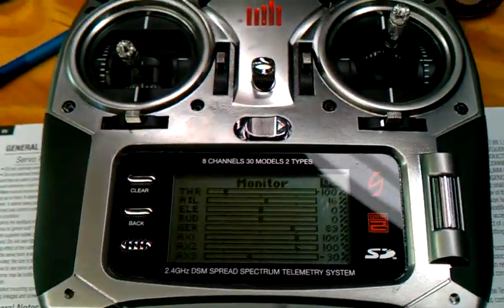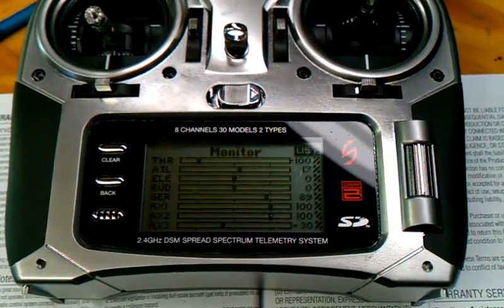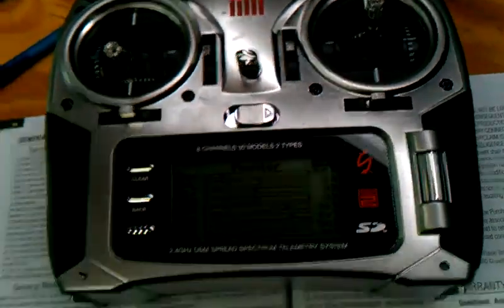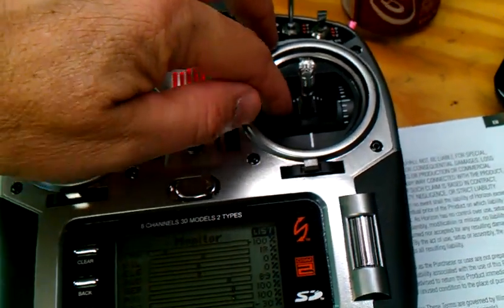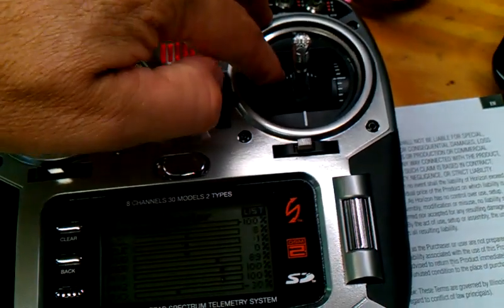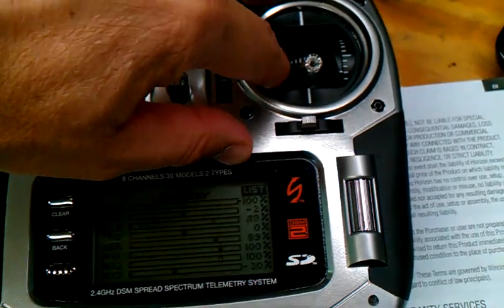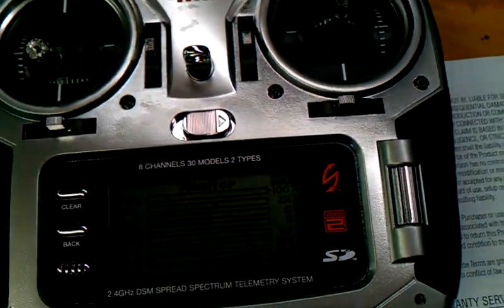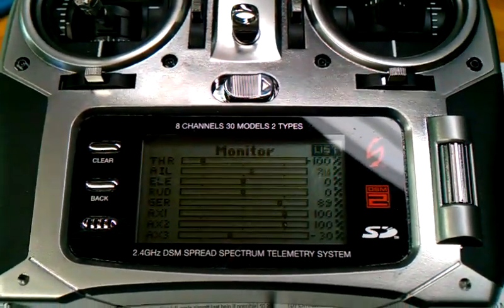Spektrum DX8 aileron will not center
Dx8 Aileron will not return to center...in excess of 30%.  Found a recall through horizon hobby at this "Important product bulletin"
Horizon sent a UPS shipping label to return for repair.  HH has been very helpful!